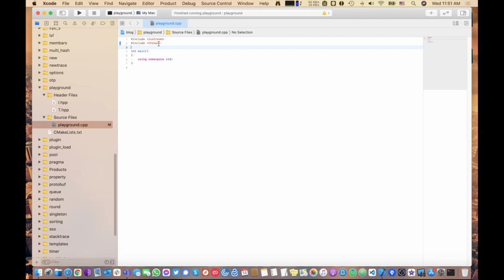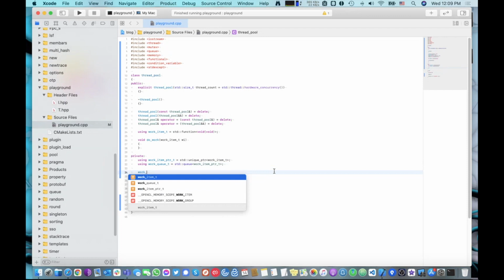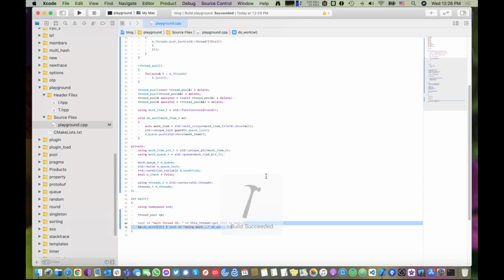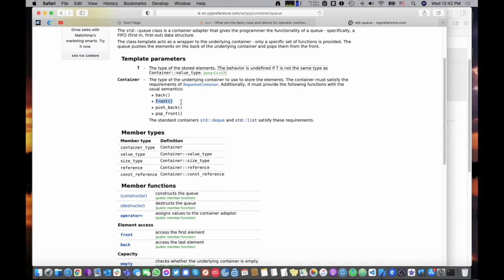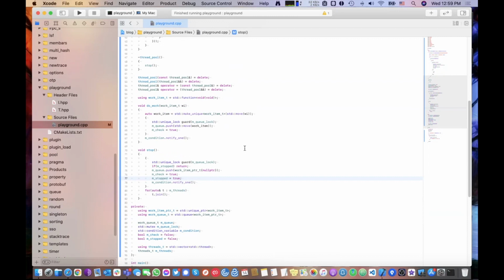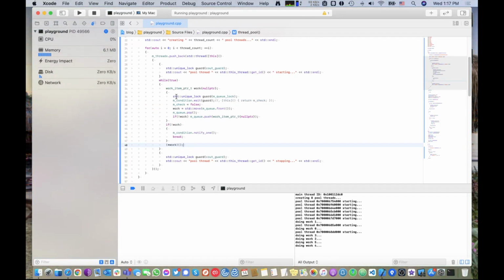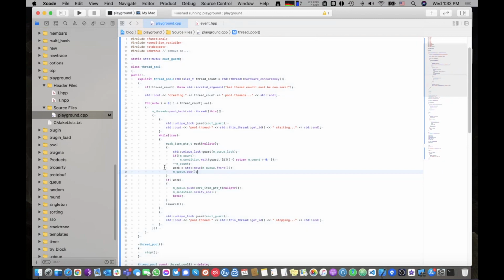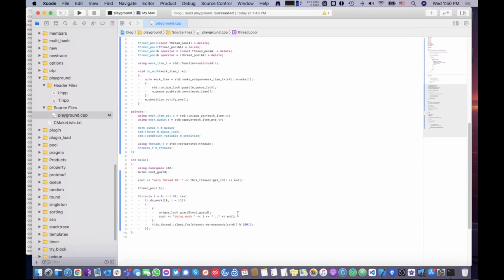How to implement a thread pool (in C++)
Lesson about implementing your own, simple, thread pool.

Bonus content: realtime deadlock debugging ;) which starts at 1h-15m-15s and I start explaining the problem at 1h-45m-0s. Skip over this section to get back to coding.